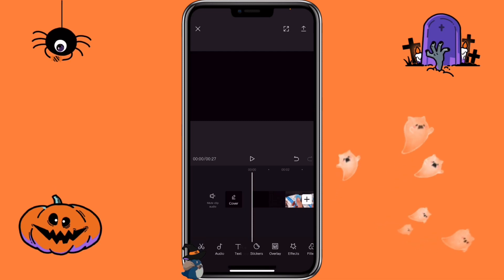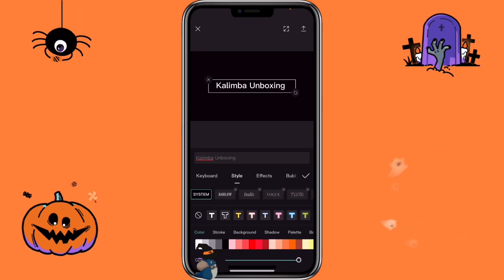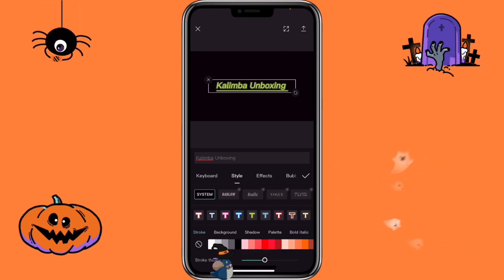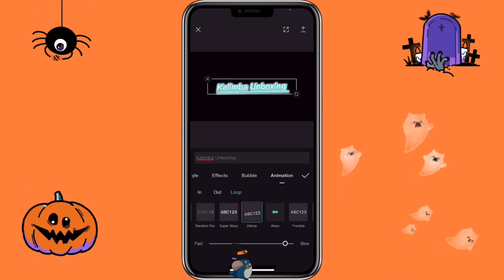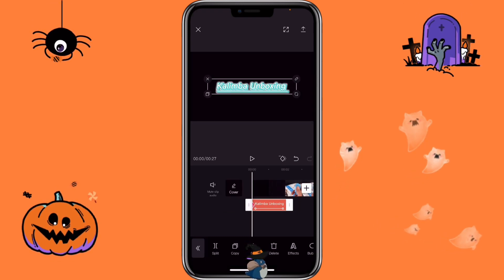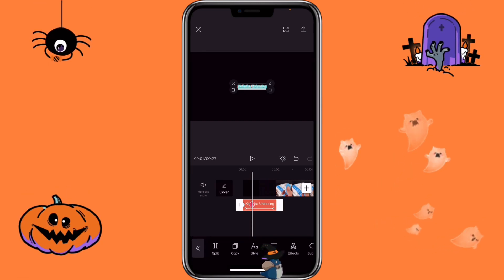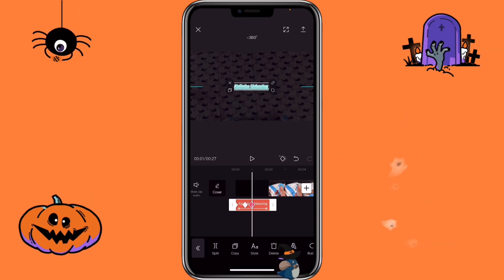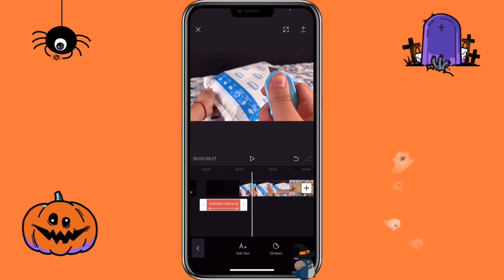Capcut 101: How to Use Keyframes in CapCut in 2022 - PART 2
With the updated version of CapCut, now you can use the keyframe function with Audio, Filter, Text, and Stickers. With this video, I am going to show you how to use the keyframes function with Audio, Filter, Text, and Stickers on CapCut.

⏰ ┊0:00 - Intro
⏰ ┊0:47 - Keyframe with Audio
⏰ ┊2:07 - Keyframe with Filter
⏰ ┊3:19 - Keyframe with Text
⏰ ┊5:05 - Keyframe with Sticker
⏰ ┊6:52 - Keyframe with Picture or Video
S o c i a l s
A p p  u s e d
📲  ┊CapCut